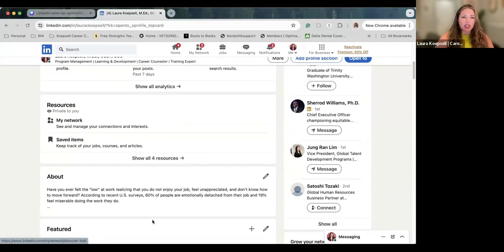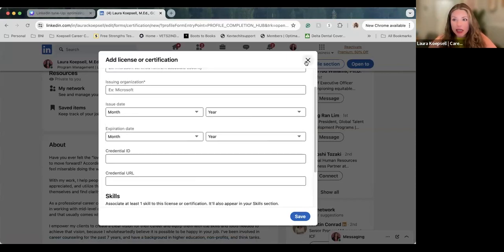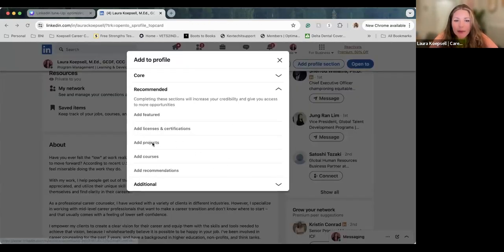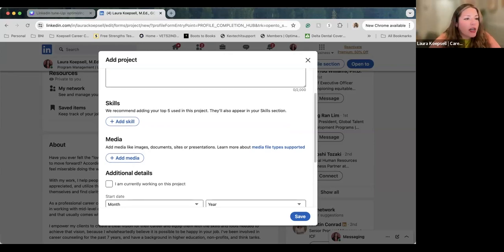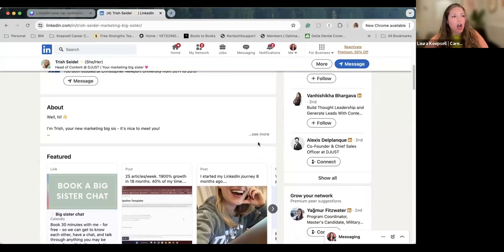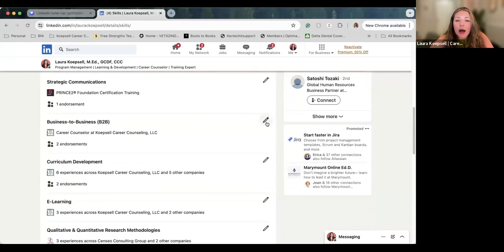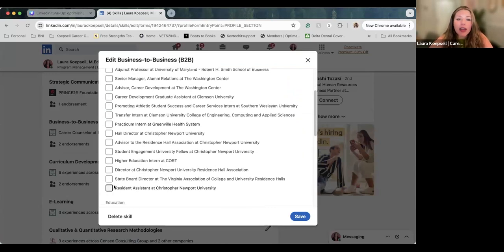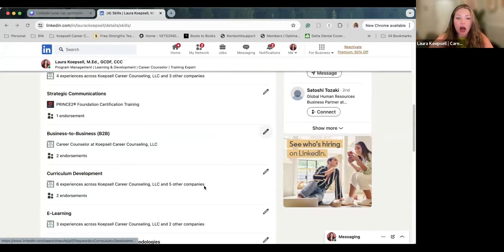How to Elevate Your LinkedIn Profile: Proven Strategies for Success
Ever wonder what makes a LinkedIn profile truly stand out in today’s competitive job market? Join us for an insightful session with industry expert Laura Koepsell as she walks you through the essentials of transforming your LinkedIn profile to capture the attention of recruiters and hiring managers alike.